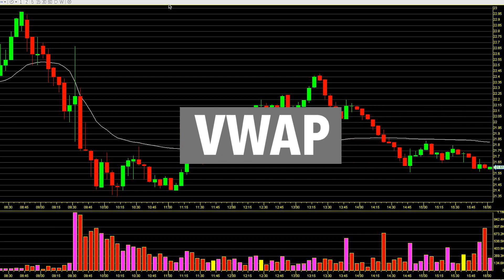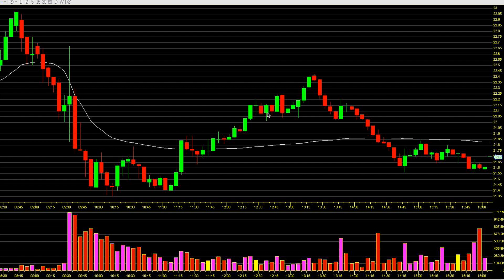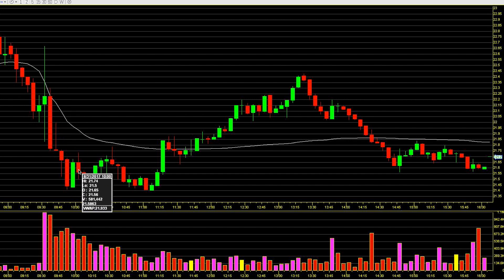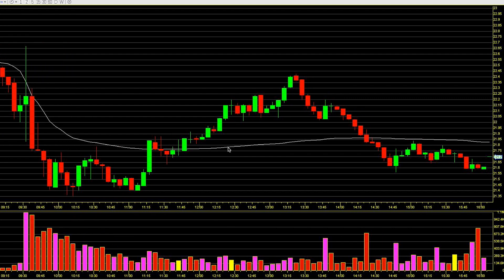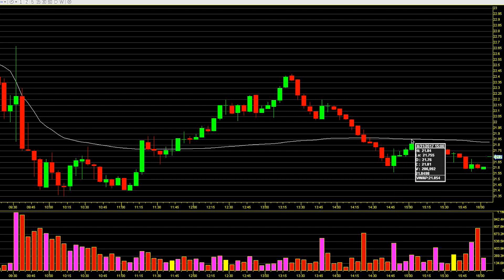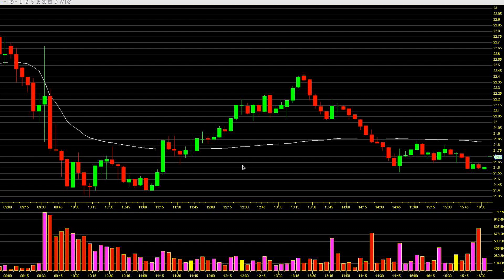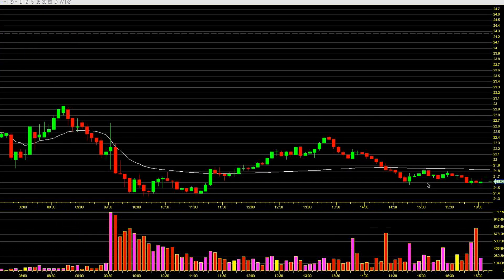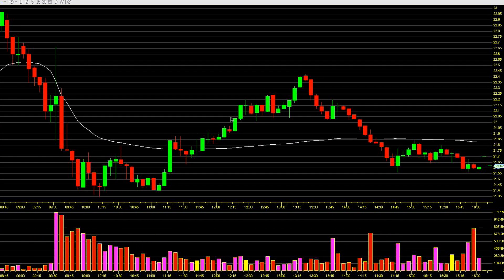Day Trading VWAP "Volume Weighted Average Price"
Day Trading VWAP! Breaking down my understanding of the VWAP and why I use it as an indicator while Day Trading. Learning more about Daytrading tools will increase your ability to make better trades and become more consistent. I use the VWAP as a indictor to let me know where possible resistance and support is on the chart. The Volume Weighted Average price is a formula combining Average Price and Volume.

Find out more info about our Chatroom Real Time Alerts

I am not a investment professional. Please do not make investment choices off of the ideas you see in these videos without the proper knowledge and research. Day Trading can be very volatile! You need to understand the basics and the risk involved first!